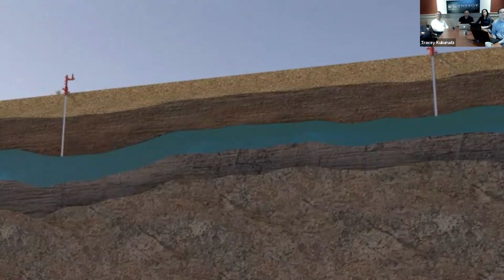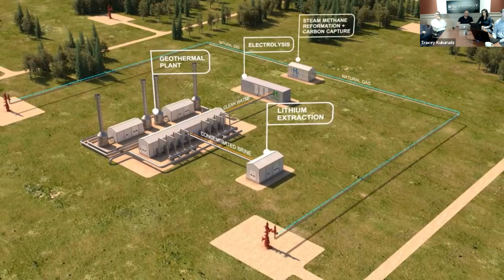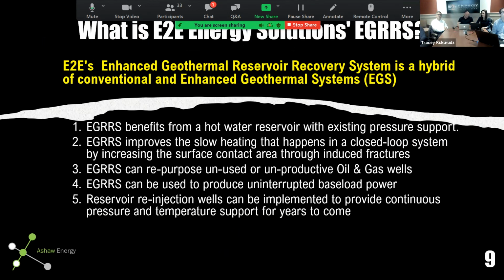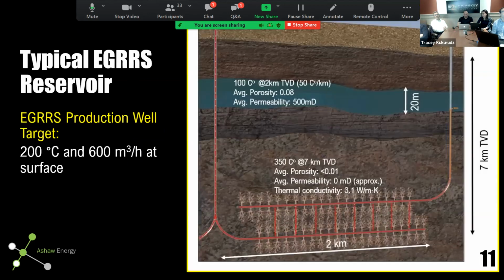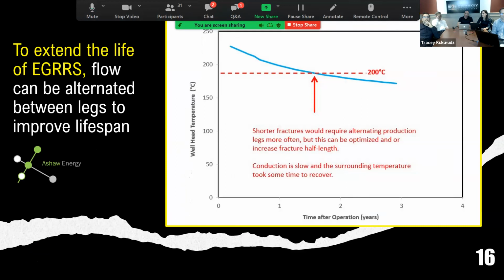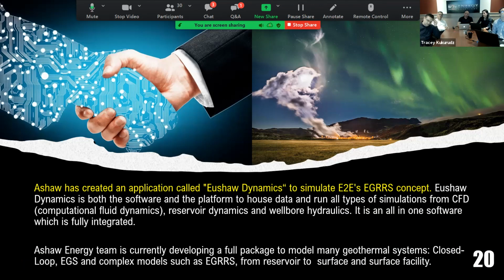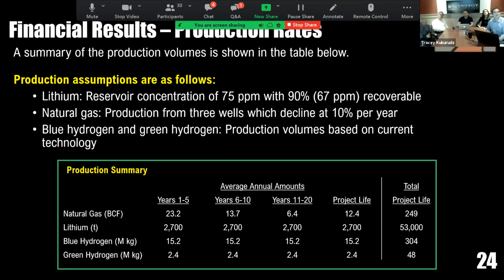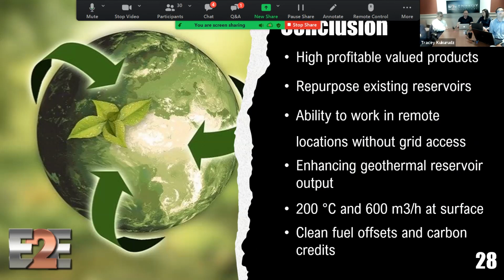PTAC TIS: E2E Energy Solutions Inc. details on its Enhanced Geothermal Reservoir Recovery System